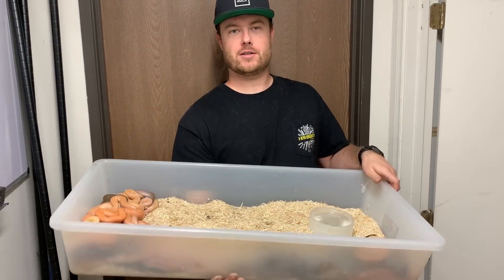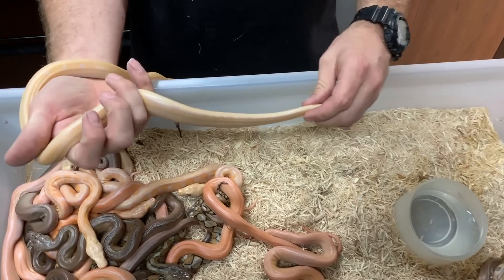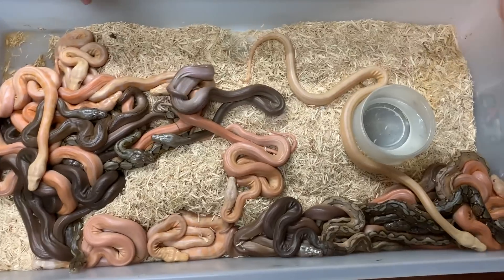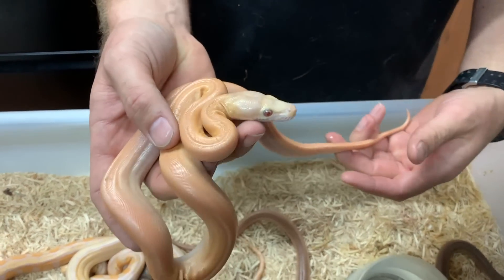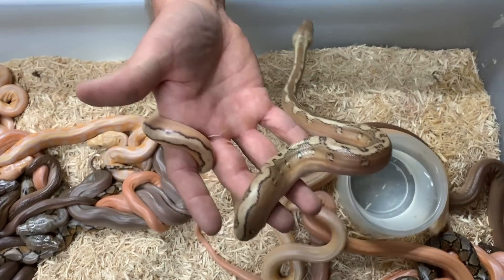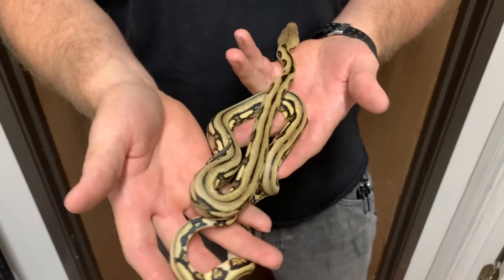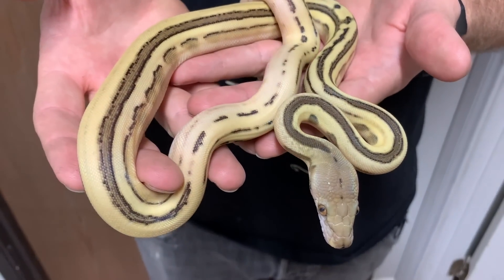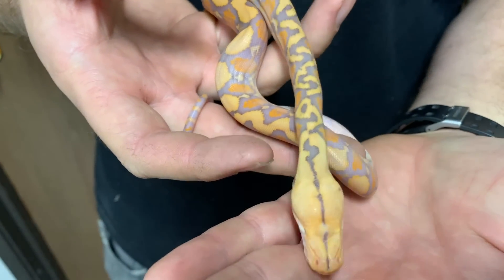Newest Hatchlings from ESP